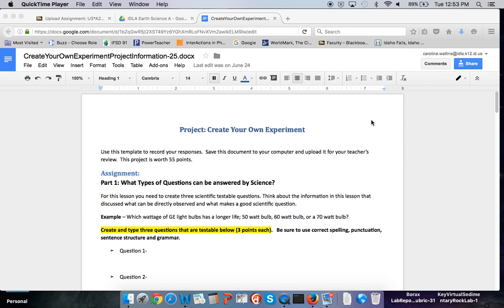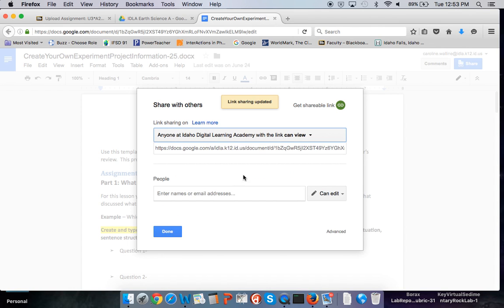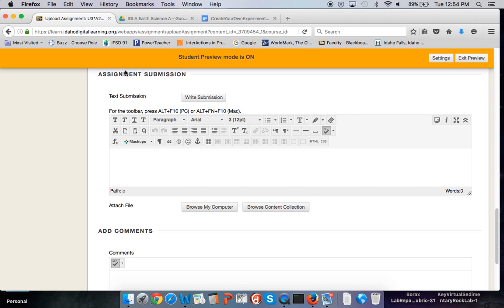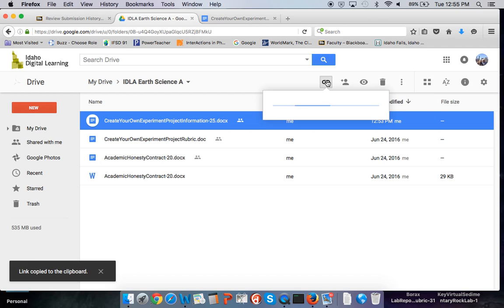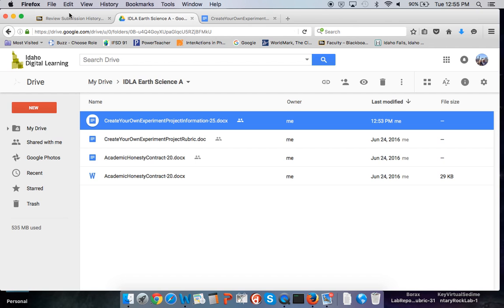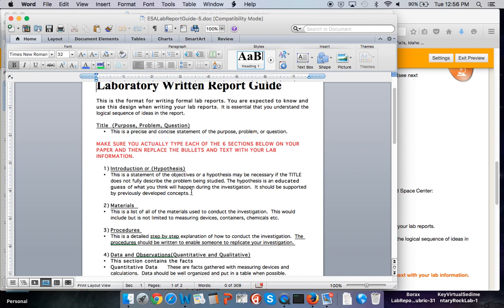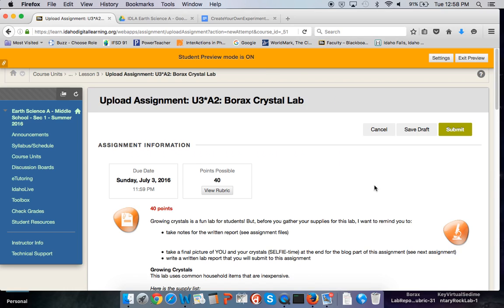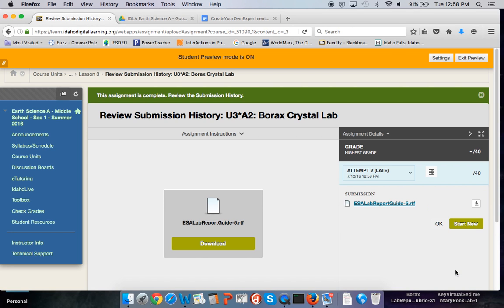submitting google docs